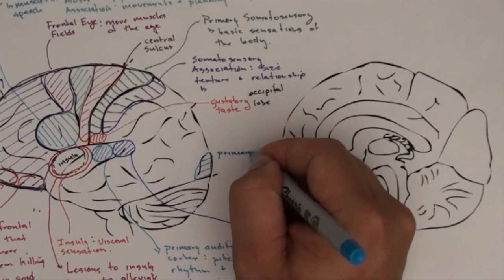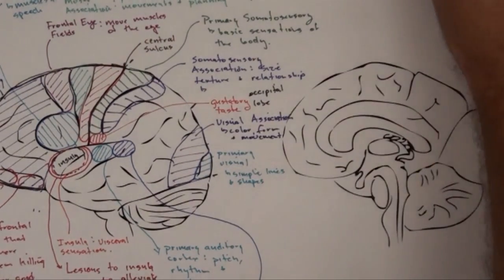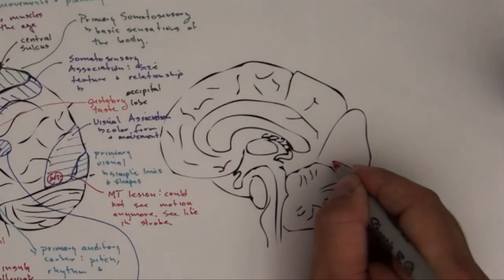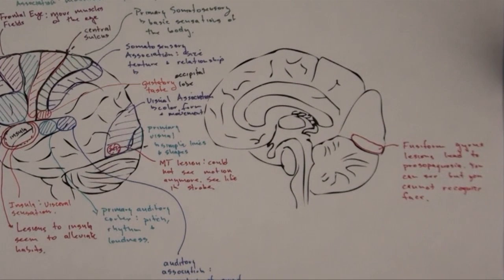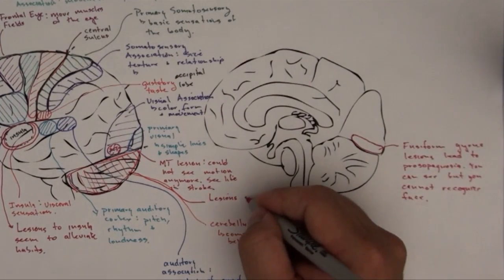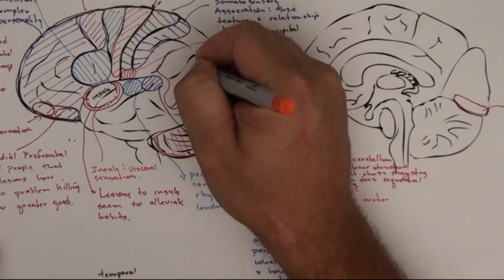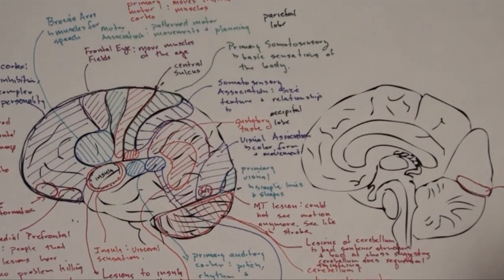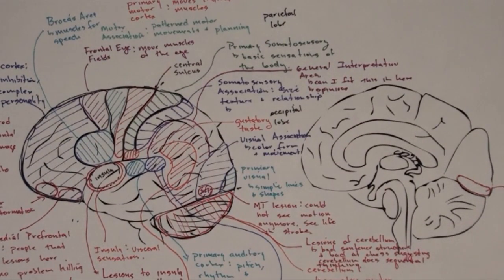Part 3: Functional Brain Areas